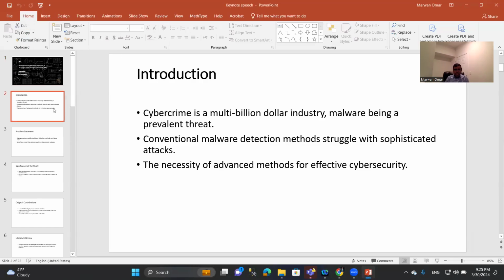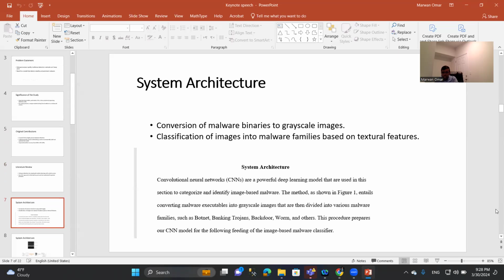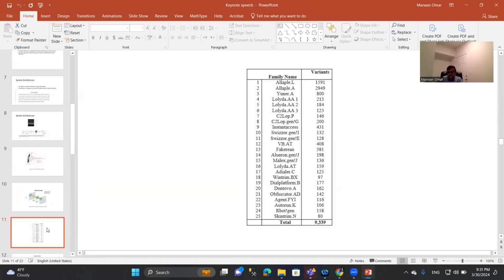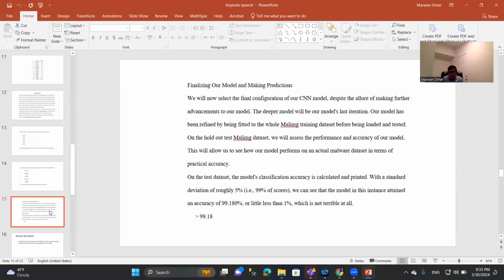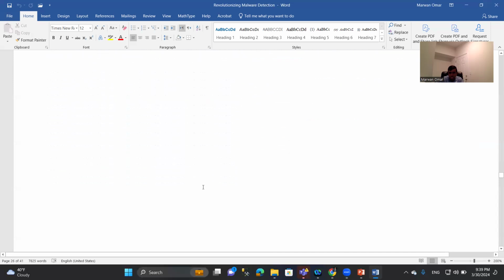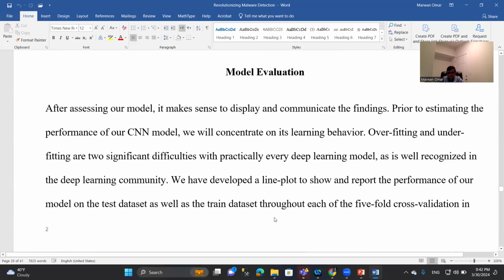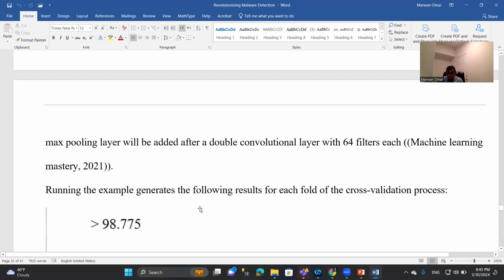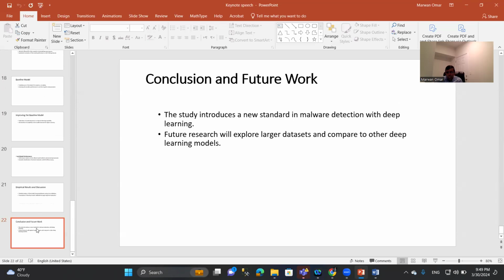CONF-MPCS 2024 - Revolutionizing Malware Detection: A Paradigm Shift through Optimized CNNs"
The 2nd International Conference on Mathematical Physics and Computational Simulation (CONF-MPCS 2024)

Title of Speech: Revolutionizing Malware Detection: A Paradigm Shift through Optimized CNNs"
Presenter: Dr. Marwan Omar, Illinois Institute of Technology